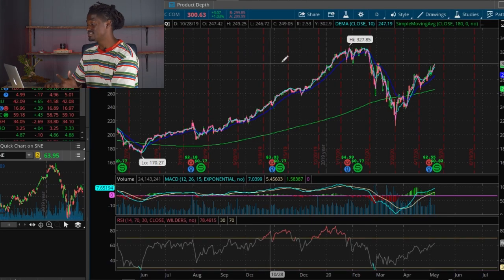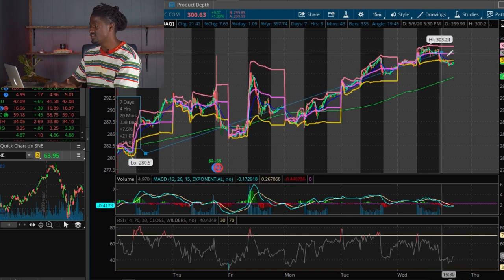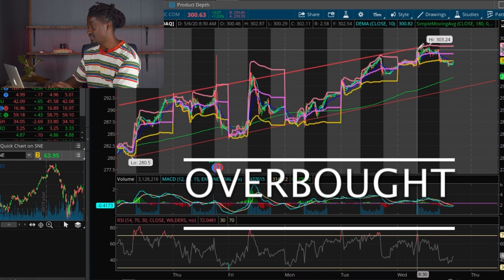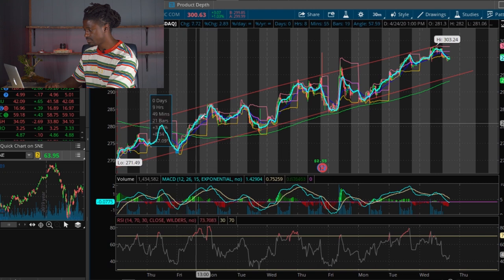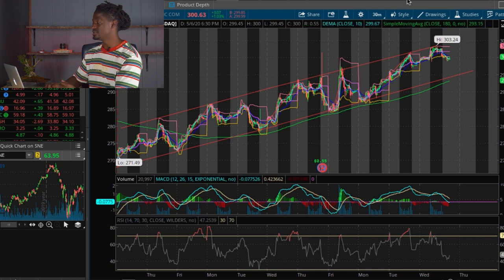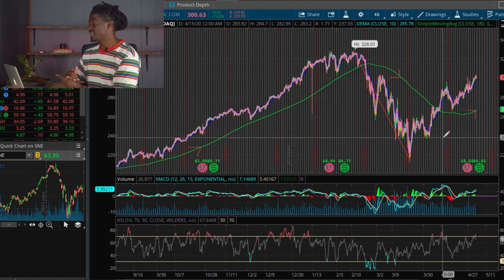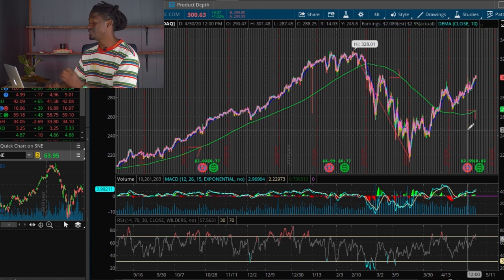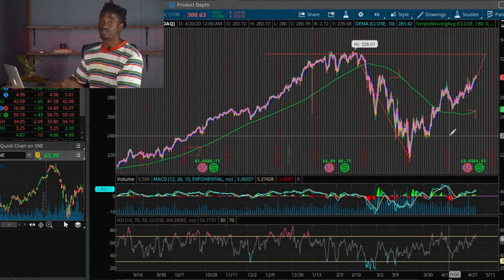Apple - How to Day Trade, Swing Trade APPLE